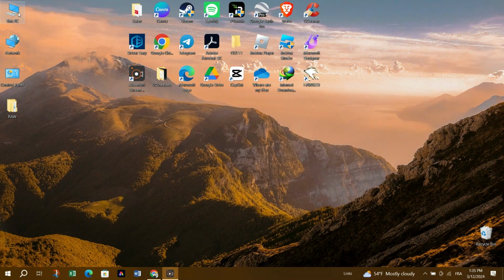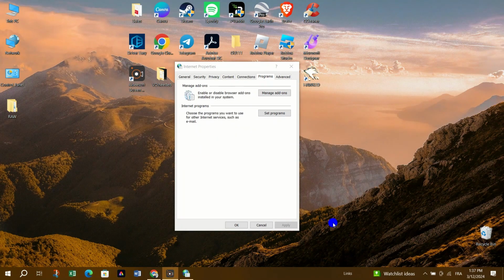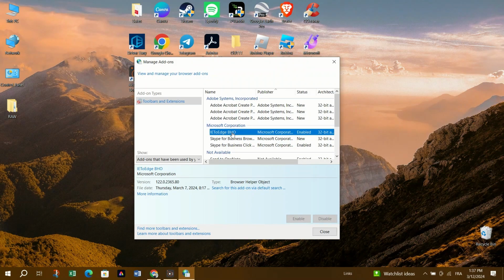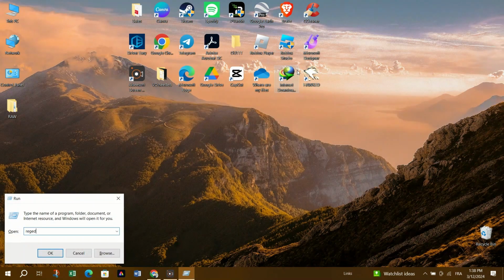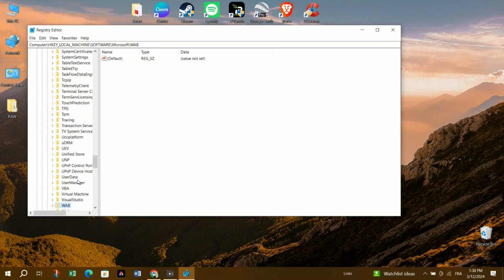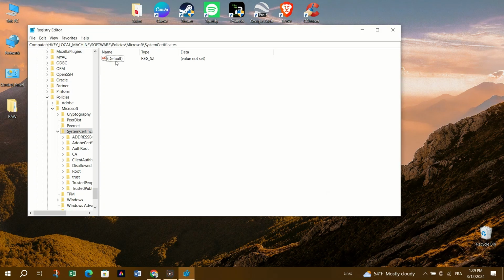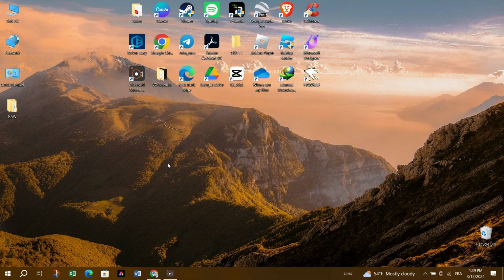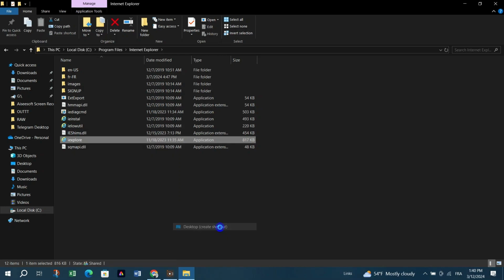How to Open Internet Explorer in Microsoft Edge on Windows 10/11 [Updated 2024]✅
How to Get INTERNET EXPLORER back in Windows 11/10 | Internet Explorer Open But Opens Microsoft Edge

🎥 In this video I'll show you How To Use Internet Explorer in Windows 10 and Windows 11. The method is very simple and clearly described in the video. 🍳 Follow all of the steps & Internet Explorer Automatically Opens Edge

Topic Cover In This Video :
1.Stop Internet Explorer redirects to Microsoft Edge
2.How To Open internet explorer instead of edge
3.How To Open Internet Explorer Without Edge
4.Internet Explorer Open But Opens Microsoft Edge